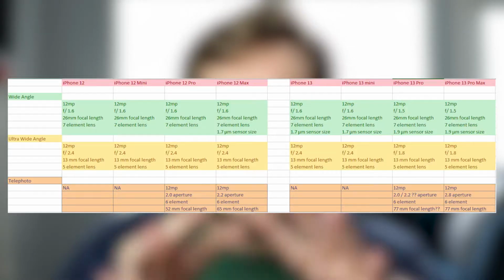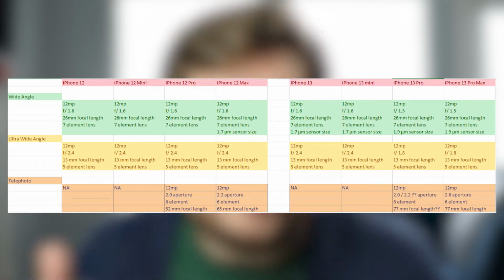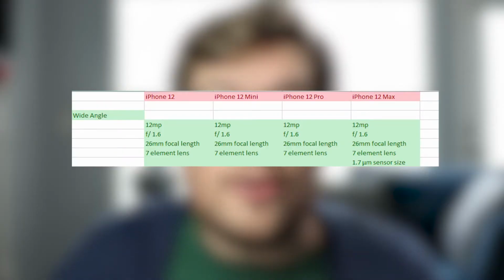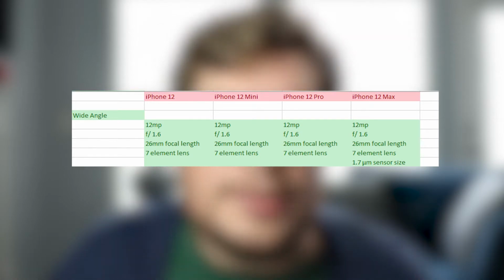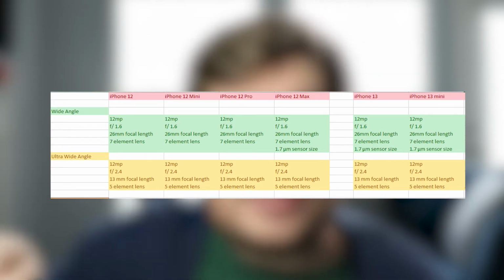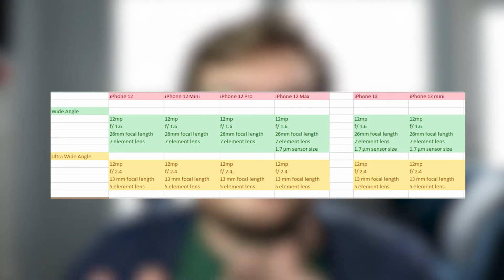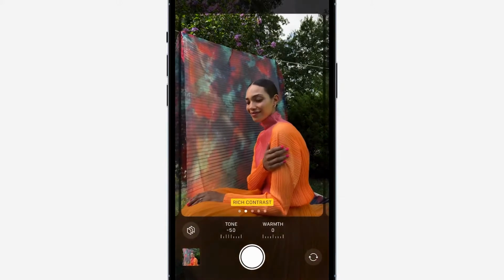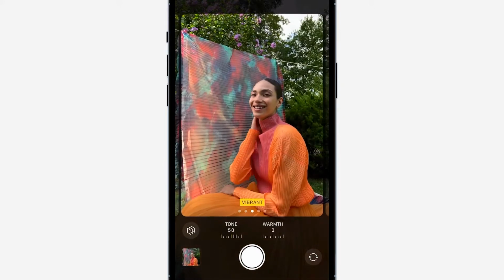Should YOU upgrade to iPhone 13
So the question we want to know is if an upgrade is worth the money? Every year new iPhones comes out and they have many new features and increases, but every year we ask ourselves the same question.. should I upgrade to the newest iPhone or is my old one sufficient for another year?

Well for this one I wanted to stick with the camera aspects of iPhone 13, 13 mini, 13 pro, and 13 Max as a way to give them a fair comparison to their counterparts from last year. I know this one is a bit longer, but I want to show you some actual data I compiled from the Apple 2021 event from September and some data from first event in October from last year displaying the new iPhone 12 (at that time).

Again, the info in the chart, is accurate to my best abilities, but I'm sure someone will try and tear it apart (which is fine, I hope, that person will do so in a constructive and polite manner in the comments, but we will see lol!).

Video Chapters:
0:00 intro
1:01 why we ask the question
2:11 The Hardware begins
3:09 Wide Angle Camera
4:18 Ultra Wide Camera
5:26 Telephoto Camera
7:23 Wide Angle Special Mention
8:41 The Features too
12:09 My Opinions
14:21 Outro
15:26 Cards

The links will be listed below and I'm on these daily so feel free to @ me anytime!